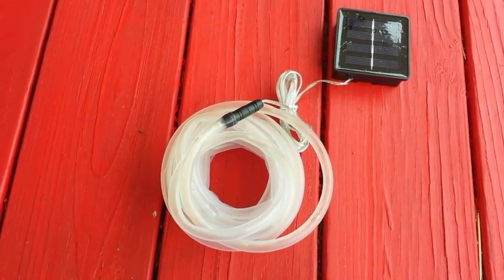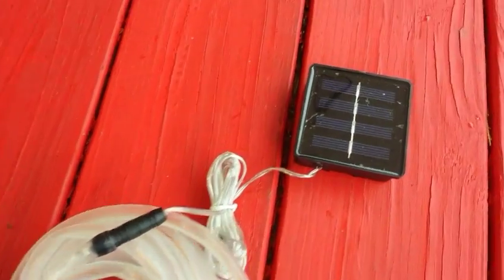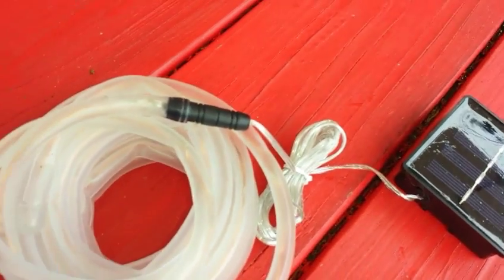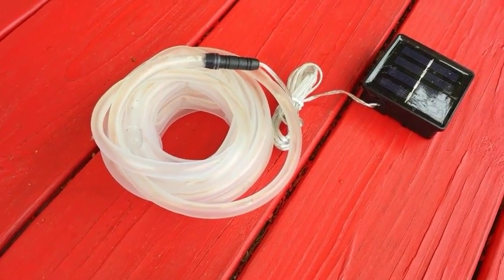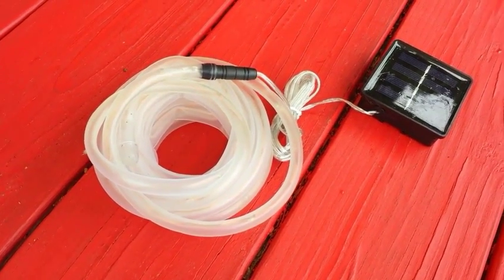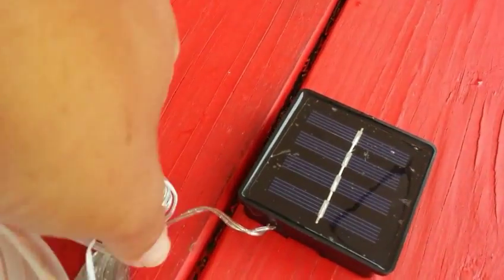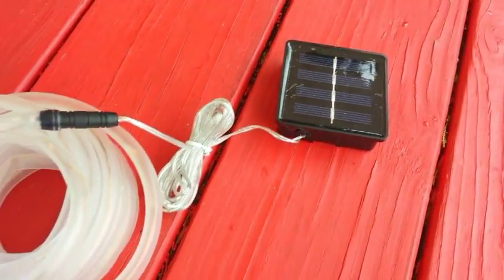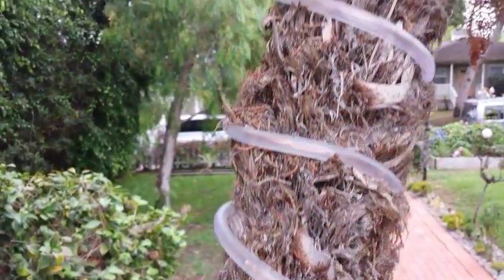Meikee 16.5ft LED Solar Rope Lights Review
Solar and LED are two great combinations.  I am like the ease of these lights.  No need to run extension cords.   These lights work great.  The are true in length and provide bright white light.   My trees are near our house, so I can just place the solar box on my roof without anyone seeing it.  This provides all day sun that I would not get at ground level.  I received a discount on this product in exchange for an honest review. All opinions expressed here are that of my own.